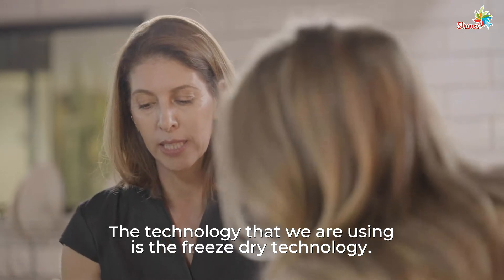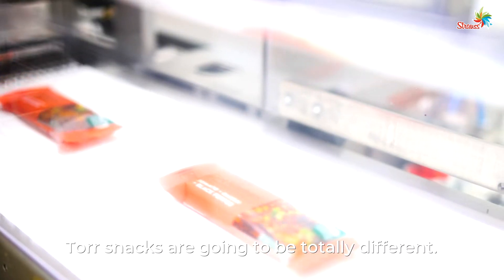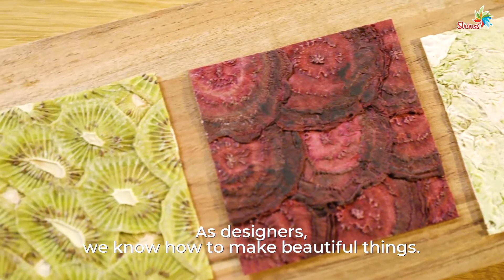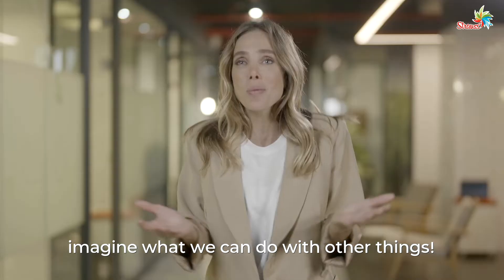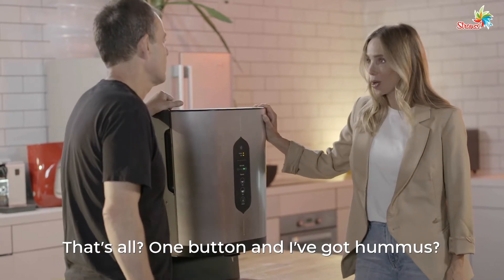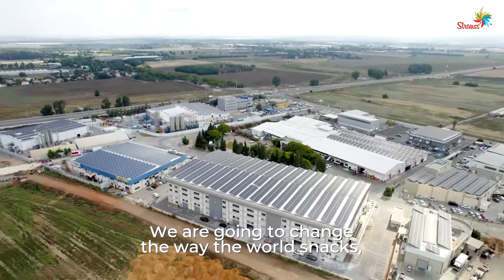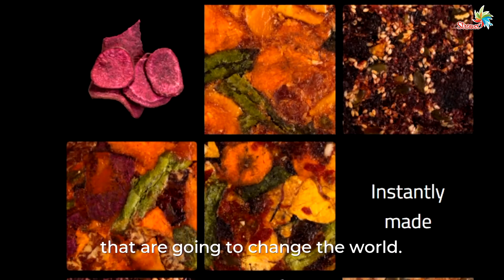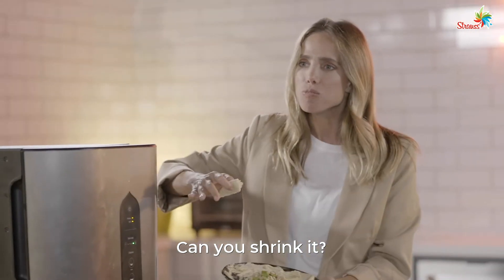Episode 5: Making Food Great Again (Meals & Snacks) ,FoodTechIL 2021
The 5th episode of 'Nourishing a Better Tomorrow' mini-series about the Israeli FoodTech, Made by The Kitchen FoodTech Hub.
Host: Sarai Givati

This episode tells the story of four innovative Israeli ventures in the field of Meals and Snacks:
Roy Naaman, Co-founder & CEO Torr
Anat Natan, CEO, Esti Brantz COO, Meidan Levy PM (Co-Founders) Anina Culinary Art
Yael Artsy, Global Commercialization Director Strauss Group, Director of Upland Snacks
Dagan Eshel, VP Innovation Strauss Group, Director of Humix

Host: Sarai Givati

Fire-side chat:
Brigette Wolf, Global Head of SnackFutures, Mondelez & Natalie Shmulik, CEO The Hatchery Chicago.